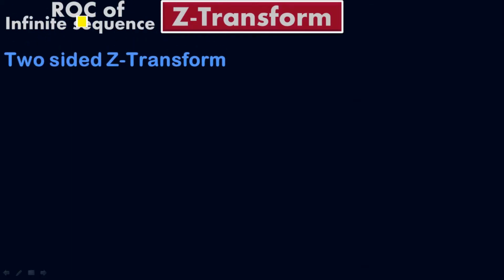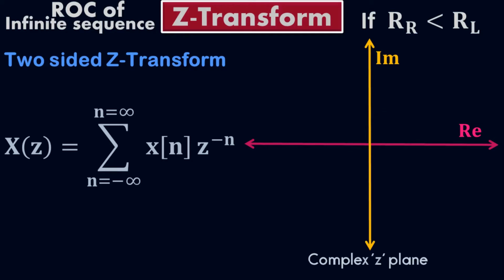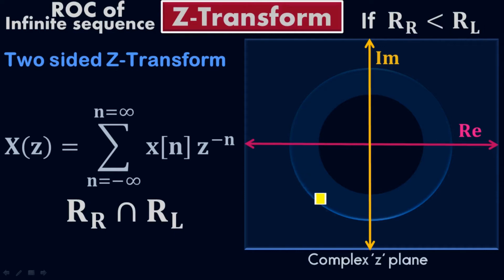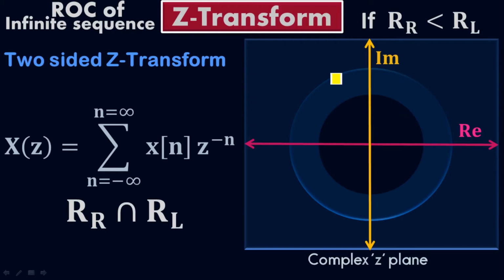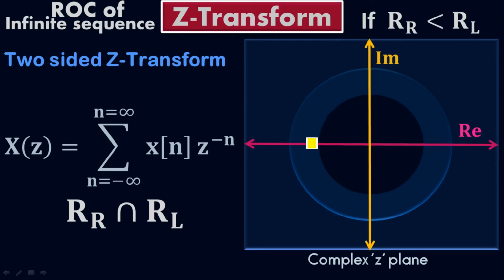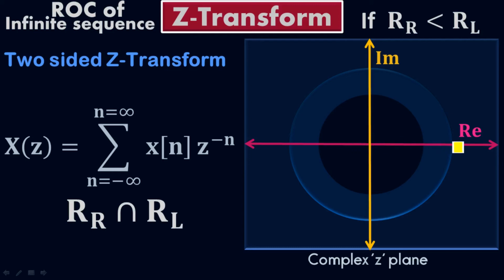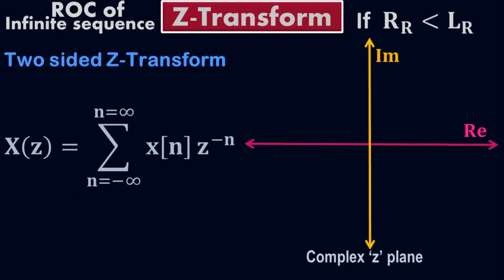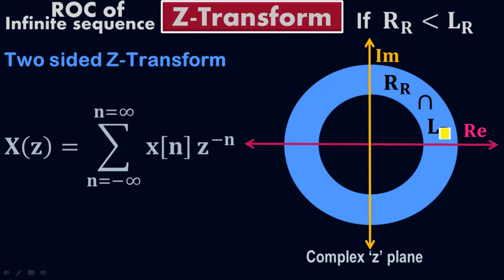Region of Convergence of Two-sided (Bilateral) Z-Transform - Advanced Calculus by Moein